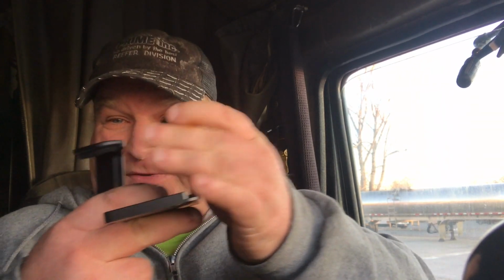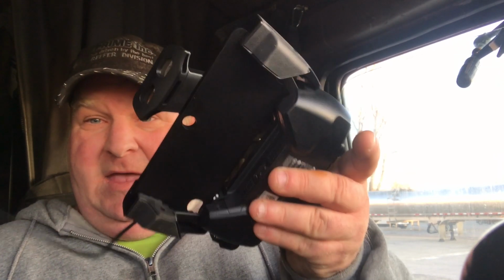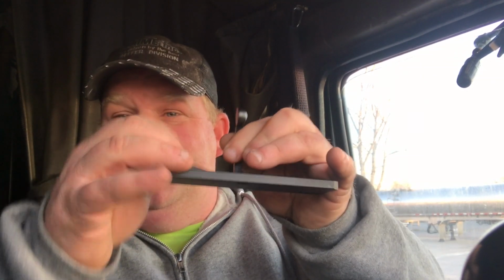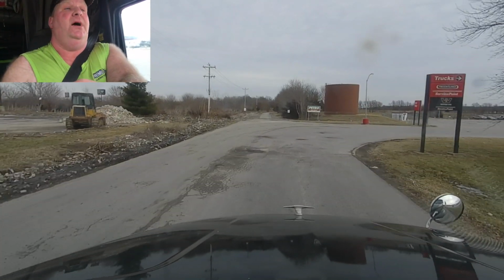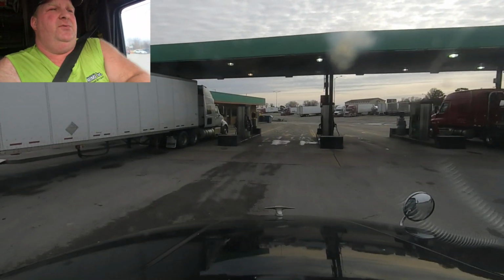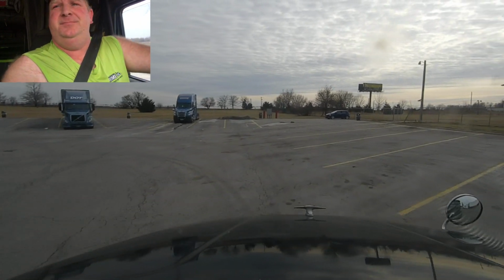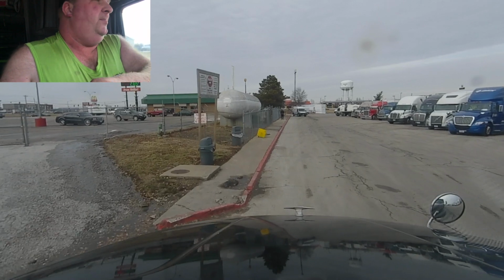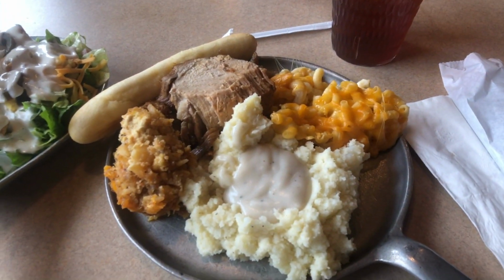Driving, Dinner and A Drone